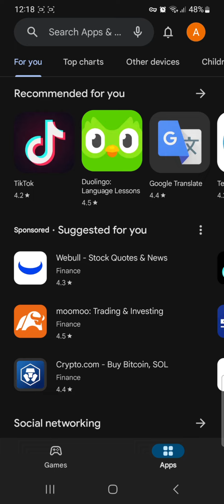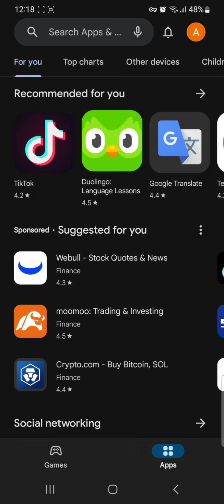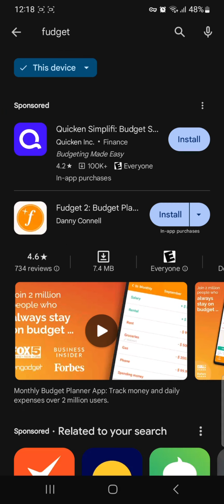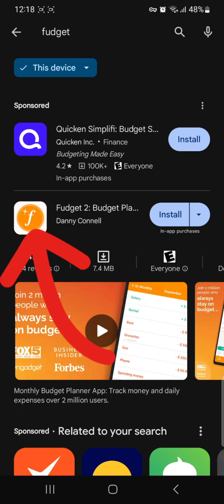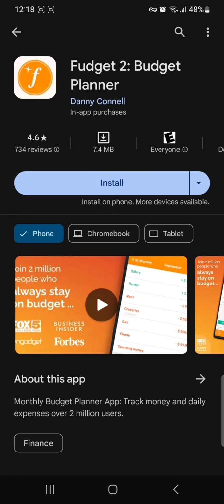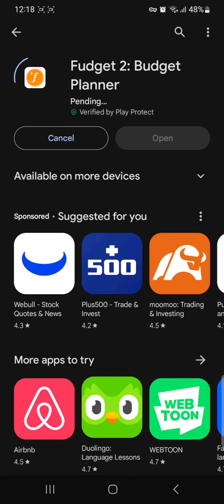How to Download Fudget App On Mobile in 2024?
Take control of your finances with the Fudget app! In our detailed guide, 'How to Download Fudget App On Mobile we'll show you how to easily download and install this intuitive budgeting app. With step-by-step instructions, you'll learn how to navigate your app store, find Fudget, and complete the installation process. Whether you're tracking expenses or planning for future savings, Fudget makes it simple. Join us as we guide you through the setup and start making your financial management easier. Don't miss out – download the Fudget app on your mobile now!"financeforbeginners